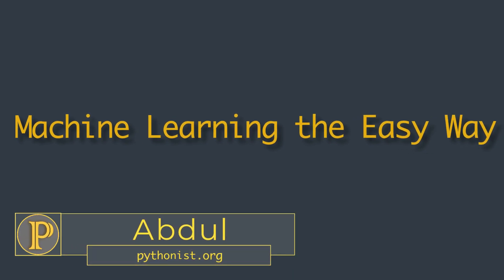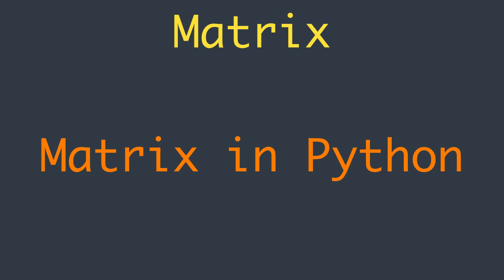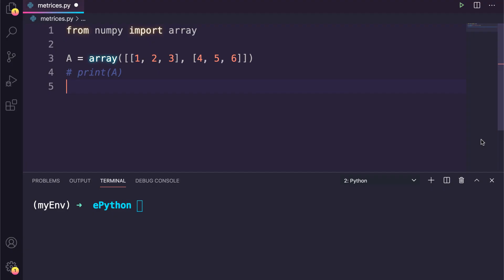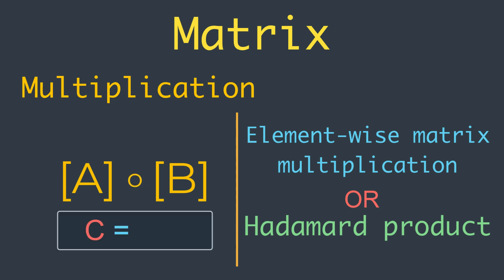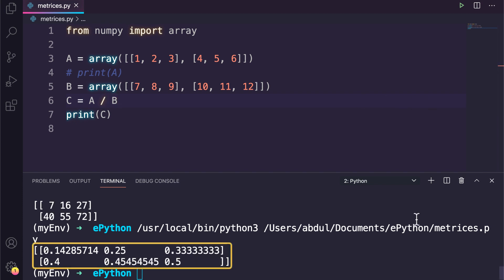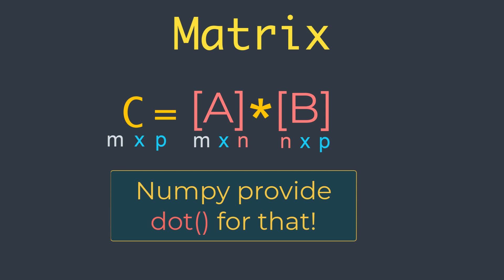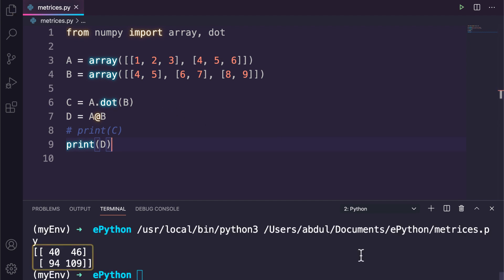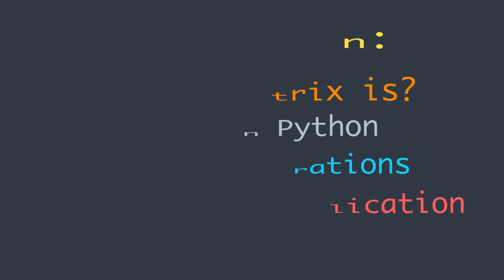Matrices in Machine Learning | Machine Learning the Easy way for 2021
In this video, we are going to learn the matrices in the context of Machine Learning. It's a very important component from linear algebra in machine leaning.